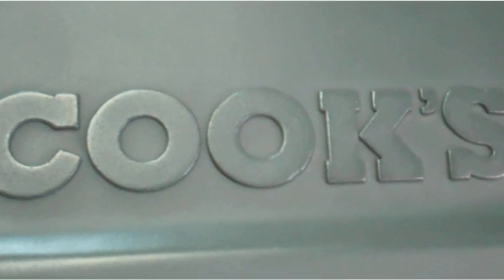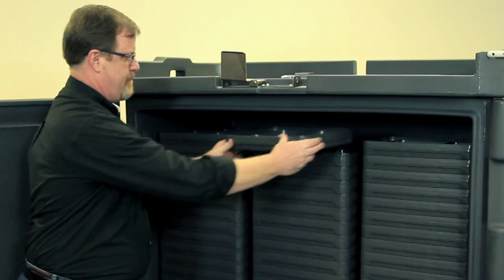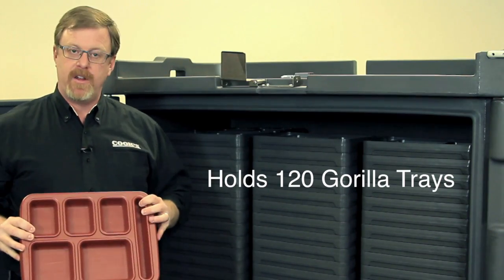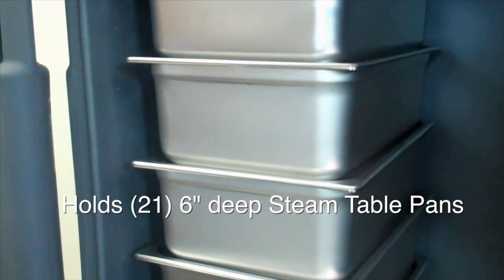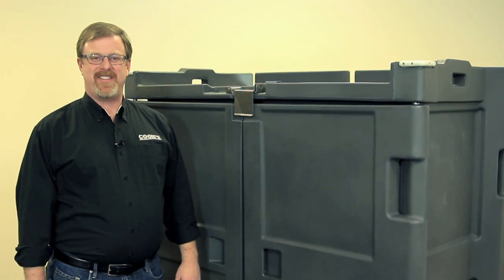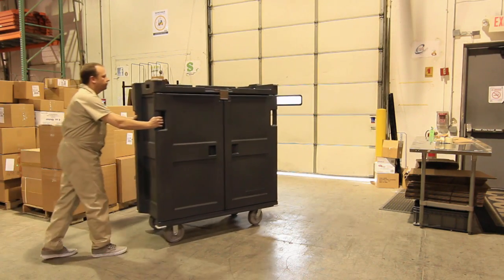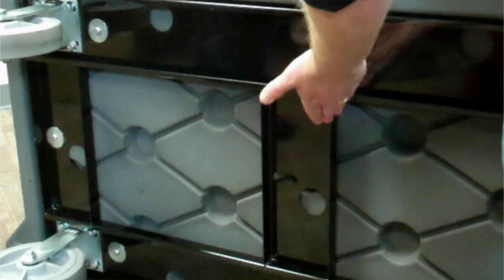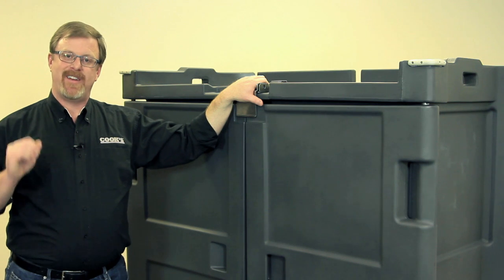The Rhino - A Short Presentation